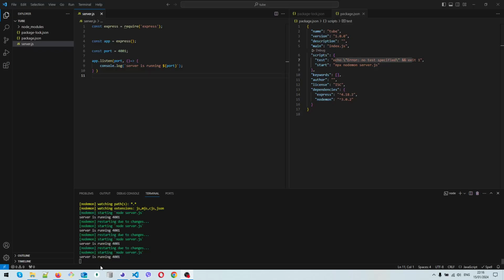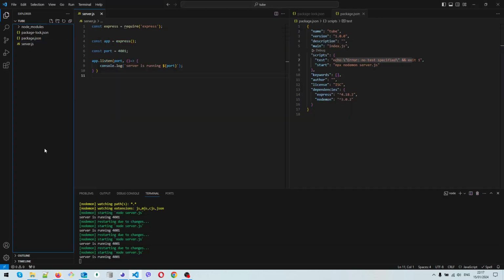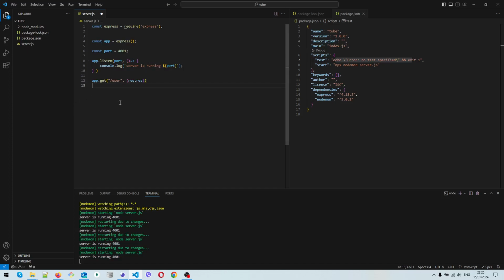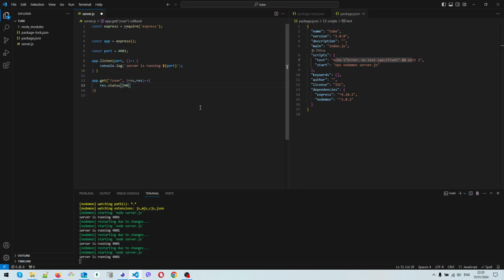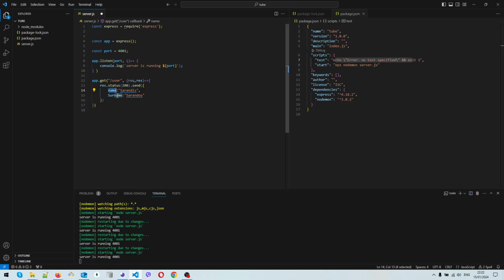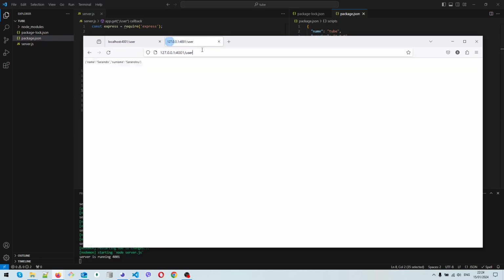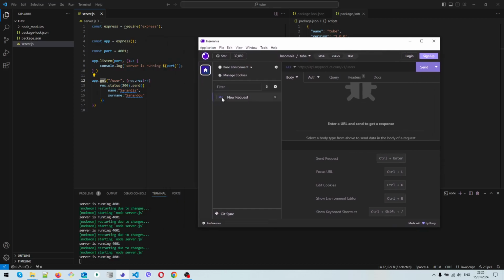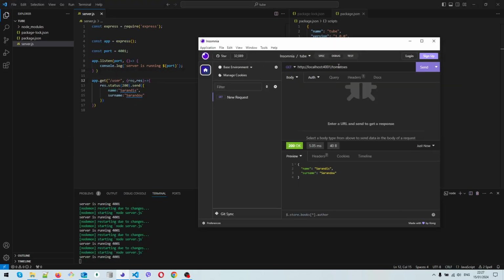5- How to make a http get request in node